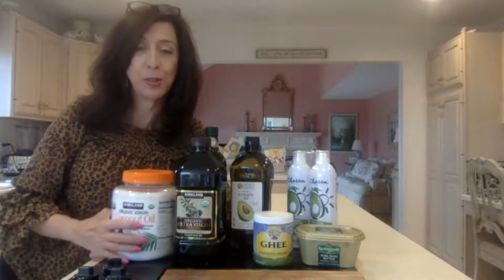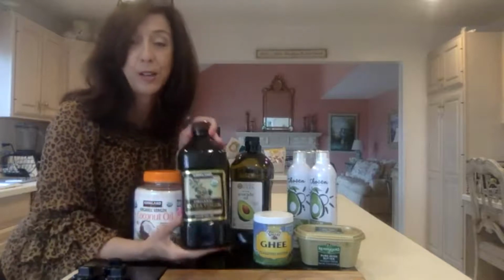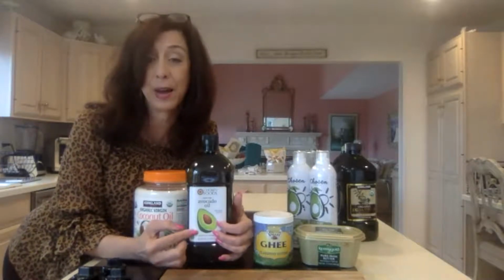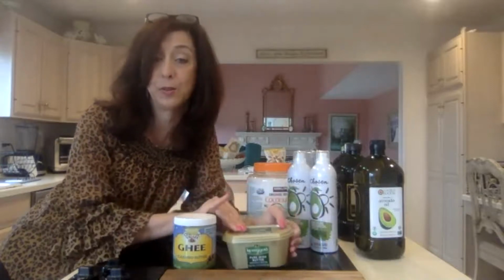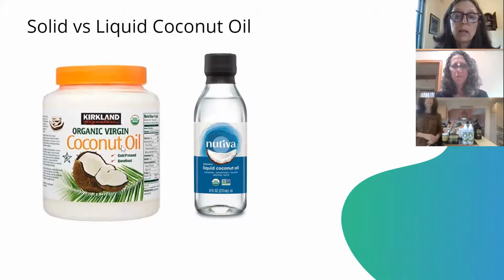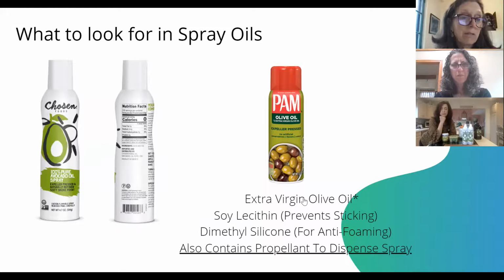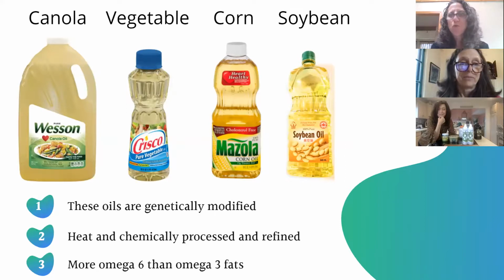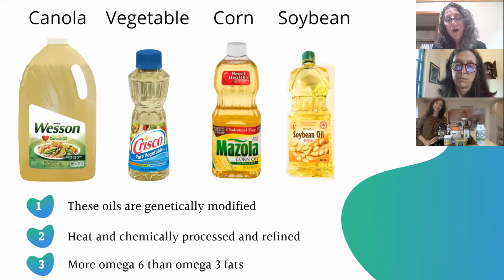Wellness Wednesday Healthy Oils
Are you confused about cooking oils?  Which are heart healthy and which are not?  Listen in as Synergy3 speak about their favorite heart healthy oils and learn which to avoid.